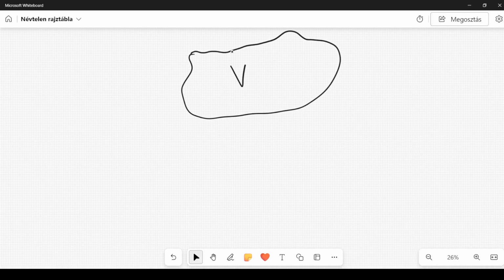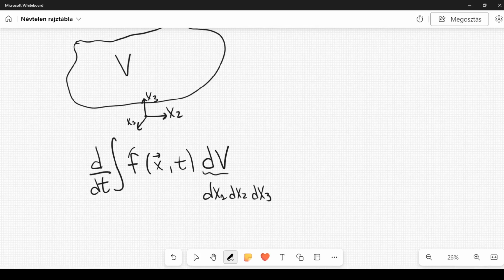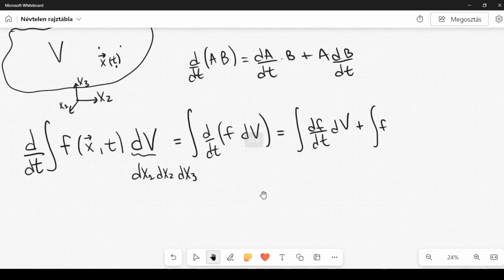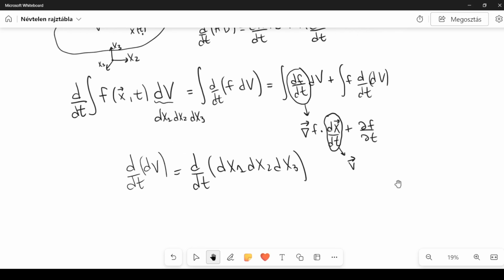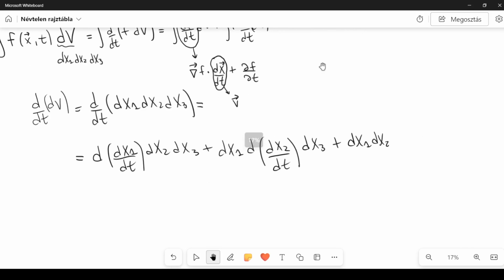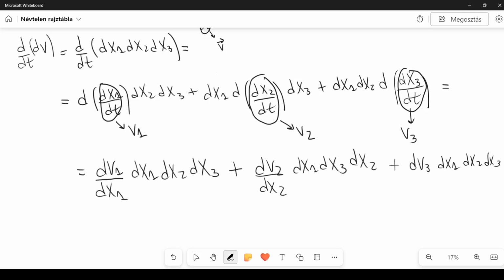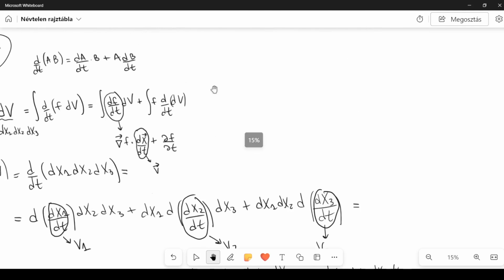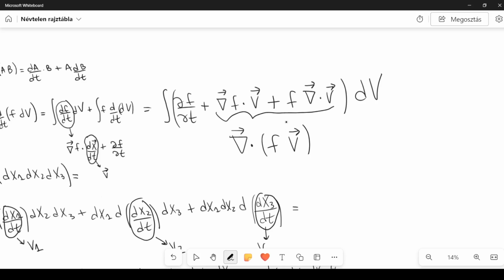Reynolds transport theorem: derivatives of time-dependent volume integrals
The time derivative of a volume integral often appears in physics, particularly in the context of conservation laws and field theories.
For example, in electromagnetism, the continuity equation relates the time derivative of the charge density to the divergence of the current density.

The derivation shown in the video is an informal way of thinking about the transport theorem (which is related to time-dependent volume integrals)